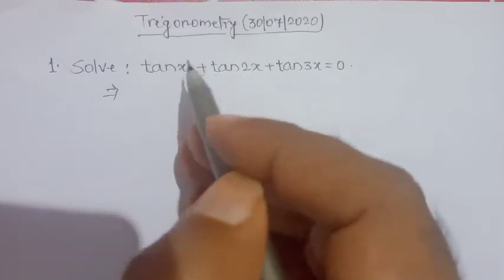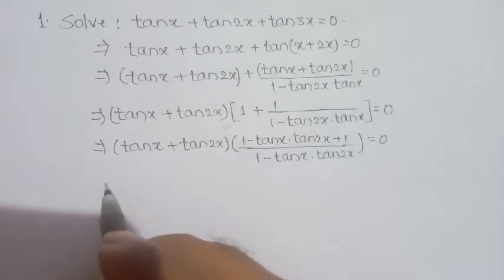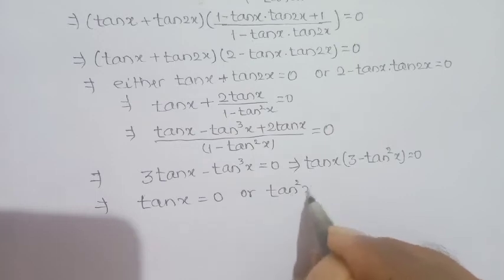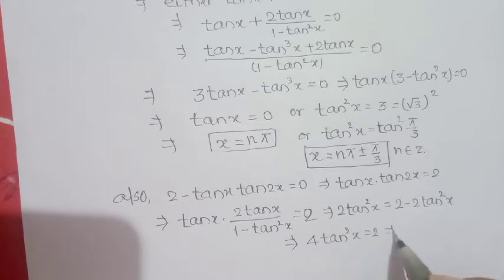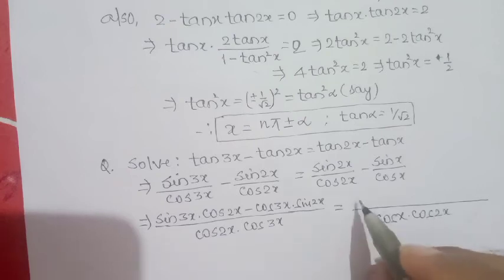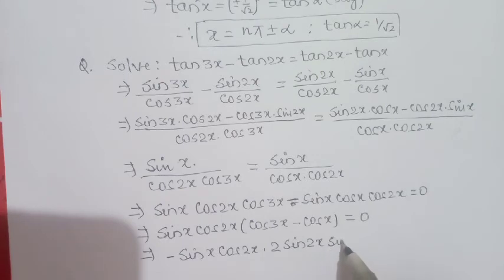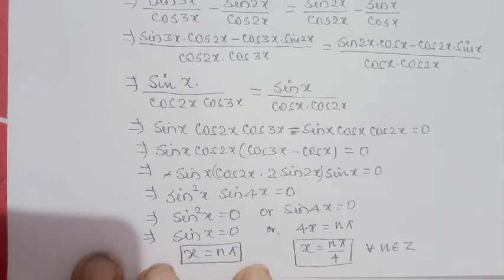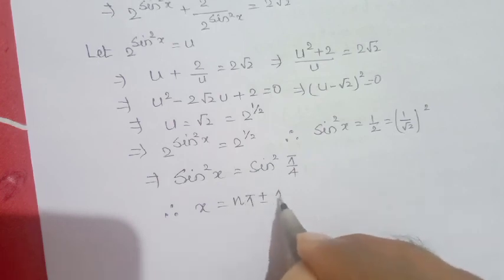CLASS XI MATHEMATICS